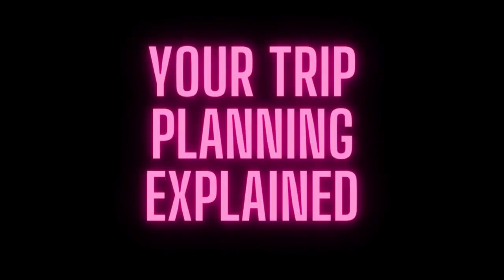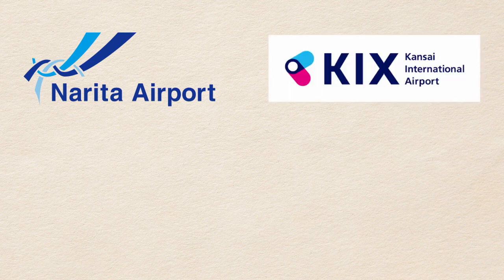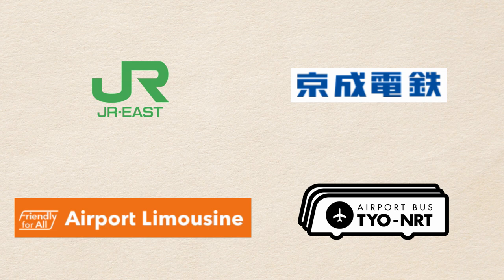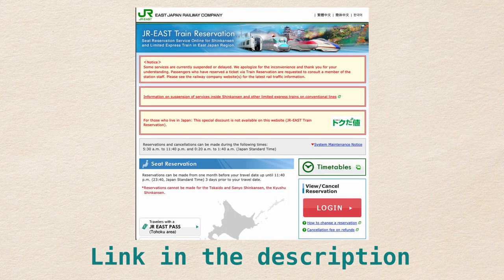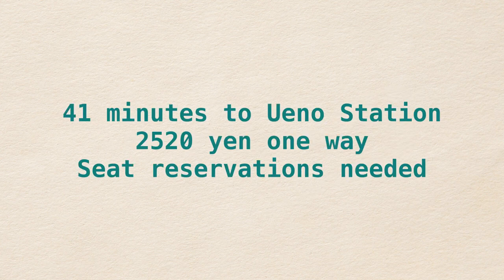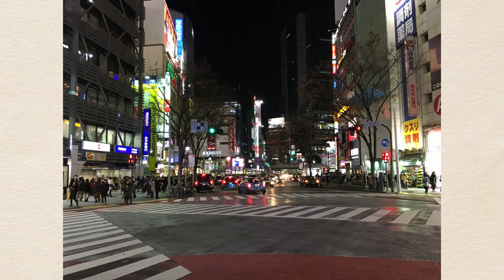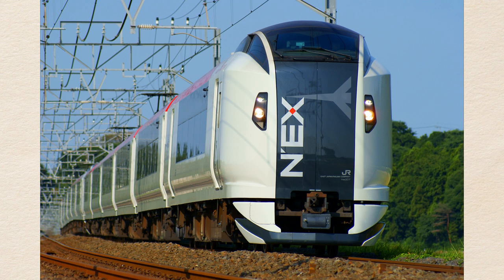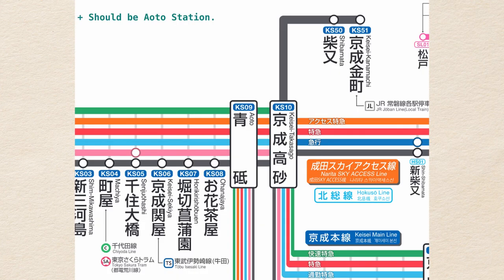Rail options from Narita Airport to Tokyo // Japan Travel Planning Essentials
We are starting a new series on trip planning details for Japan! In this episode, we will talk about the rail options for traveling from Narita Airport to Tokyo.

Guitalele's Happy Place by Stefan Kartenberg, Ft: Kara Square (mindmapthat)

Keisei 3700 series EMU 2nd-batch set near Sogo-Sando Station in Japan by Alt_winmaerik